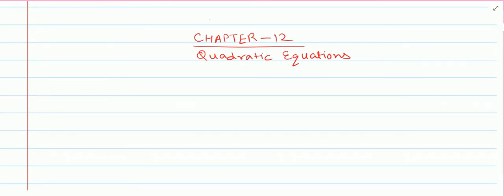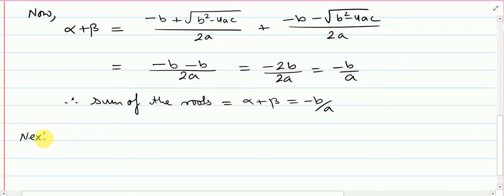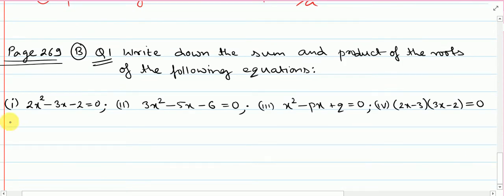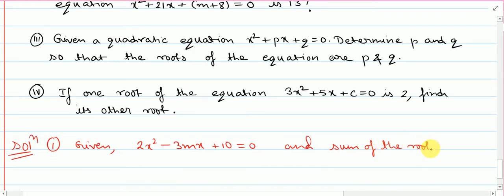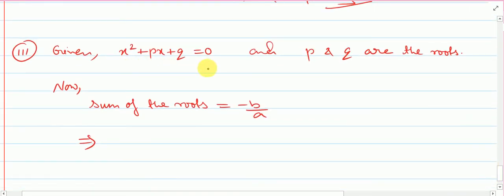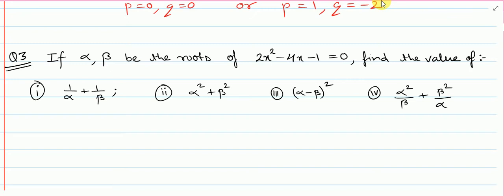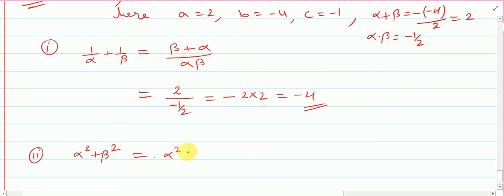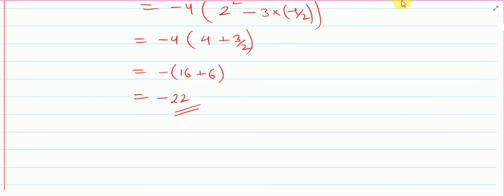CLASS 11SC: QUADRATIC EQUATIONS---1